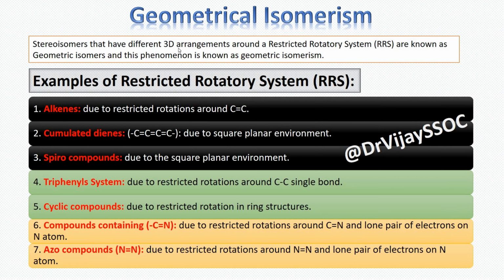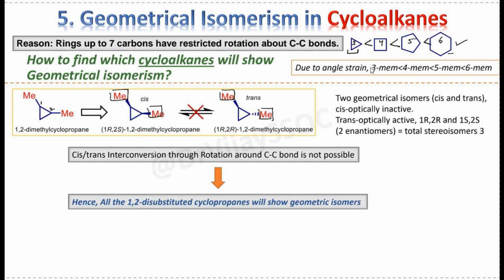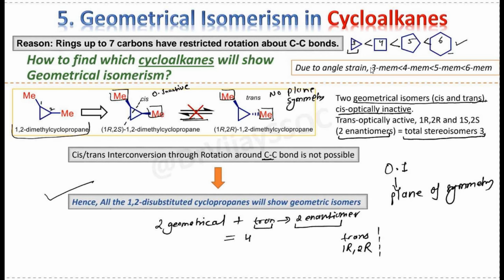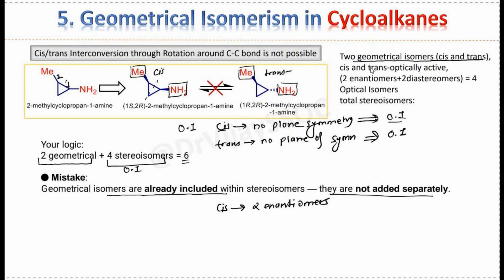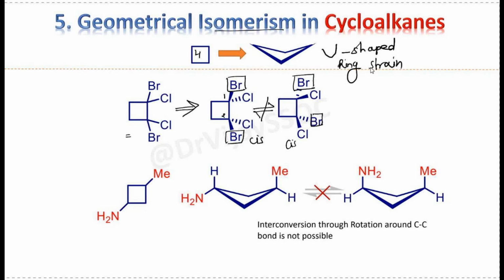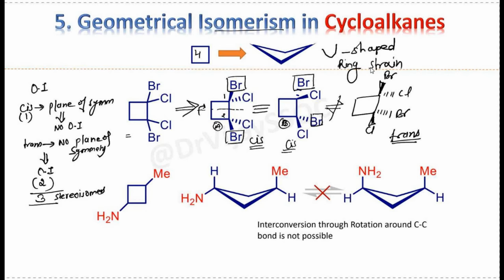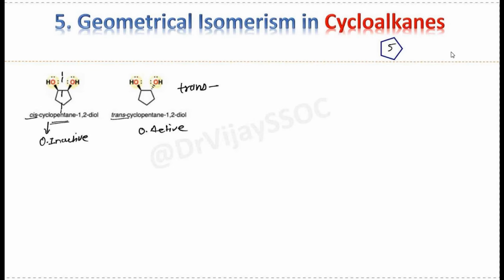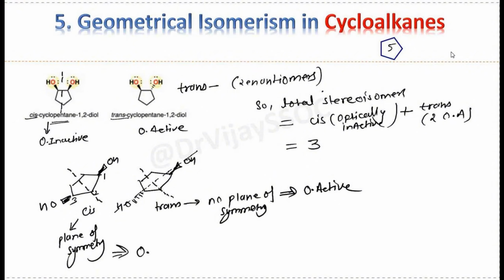Geometrical & Optical Isomerism in Cyclopropane, Cyclobutane, & cyclopentane | Enantiomers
Trick to Find Geometrical and Optical Isomerism!!
Many students feel confused while identifying geometrical and optical isomerism because they try to memorize rules instead of understanding the logic behind them.
In this video, I explain which compounds show geometrical and optical isomerism and how to identify them step by step using simple rules, clear tricks, and most importantly the chemistry behind those rules.

Examples of the compounds Showing Geometrical Isomerism.
1. Alkenes: due to restricted rotations around C=C.
2. Cumulated dienes: (-C=C=C=C-): due to square planar environment.
3. Spiro compounds: due to the square planar environment.
4. Triphenyls System: due to restricted rotations around C-C single bond.
5. Cyclic compounds: due to restricted rotation in ring structures.
6. Compounds containing (-C=N): due to restricted rotations around C=N and lone pair of electrons on the N atom.
7. Azo compounds (N=N): due to restricted rotations around N=N and lone pair of electrons on N atom.

This topic is not only important for JEE Main, JEE Advanced, and NEET, but it is a core concept of organic chemistry that every chemistry student must truly understand — whether you are preparing for entrance exams or studying chemistry at the undergraduate level.
In this video, you will learn:
✔ Which compounds show geometrical isomerism
✔ Which compounds show optical isomerism
✔ How to identify them logically and systematically
✔ Common mistakes students make
✔ How to avoid confusion and unnecessary memorization
If you want to think like a chemist instead of memorizing reactions, this video is for you.
👉 Watch till the end and strengthen your core concepts of stereochemistry.